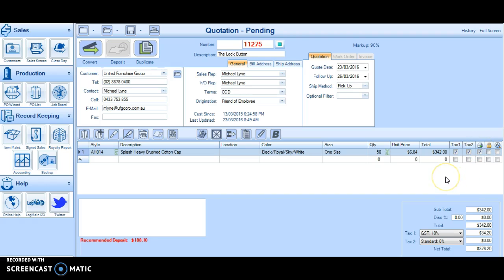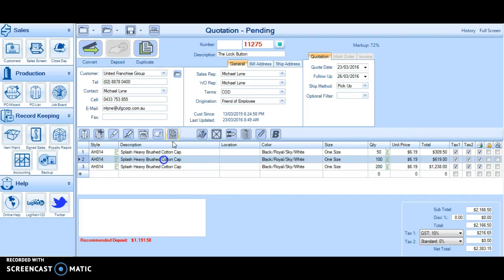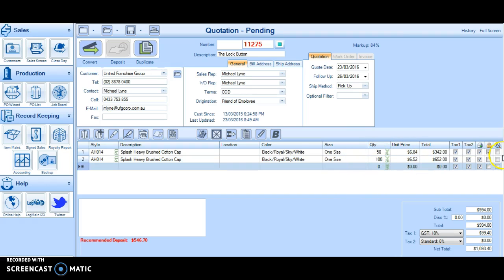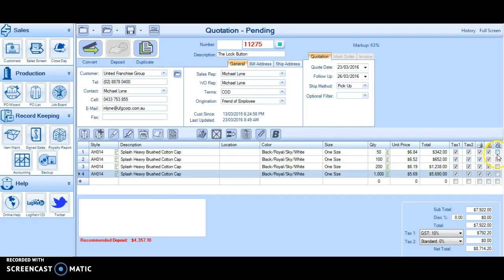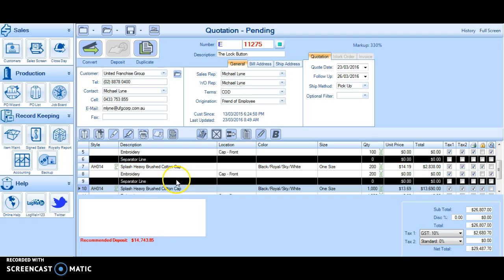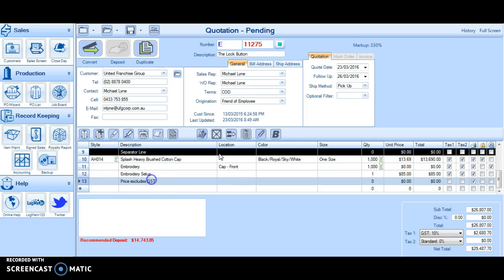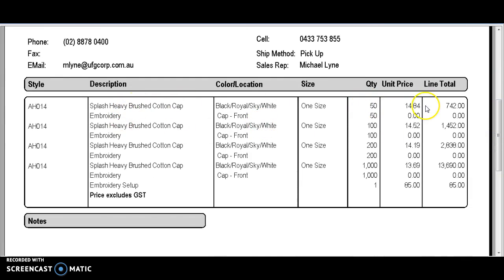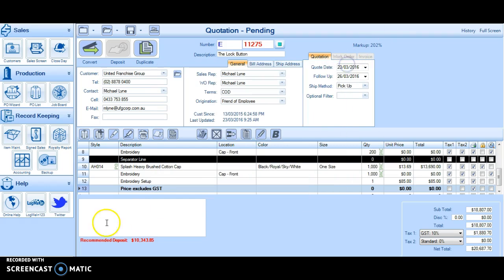The Lock Function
EME Boss Tips